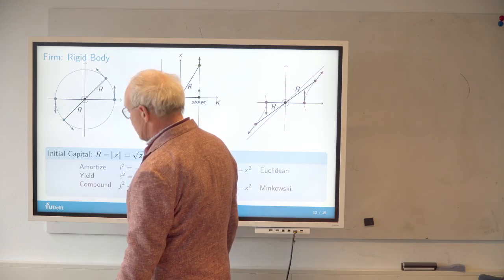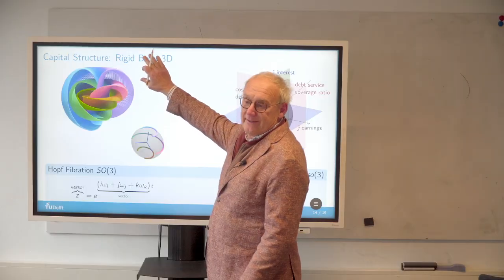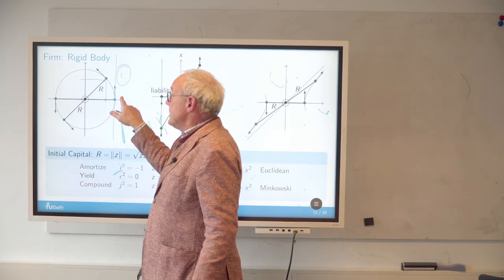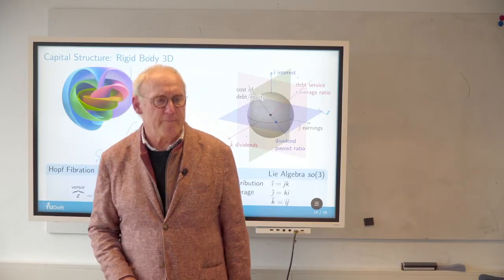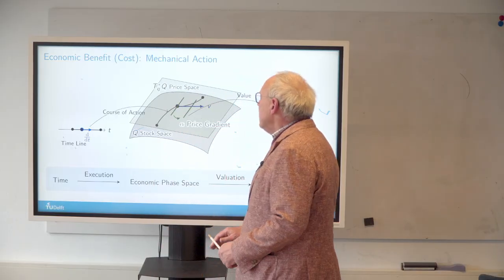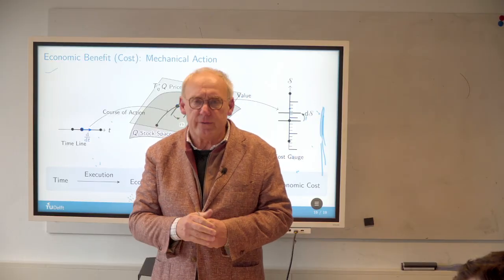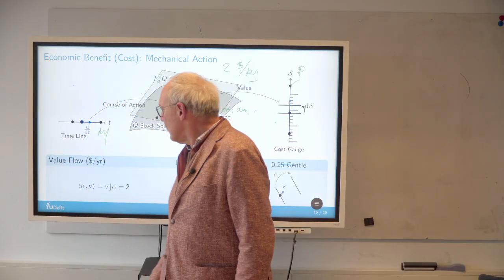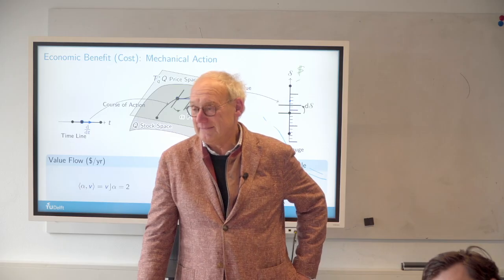Lecture 5: Differential Geometry, Analytical Mechanics, and Economics